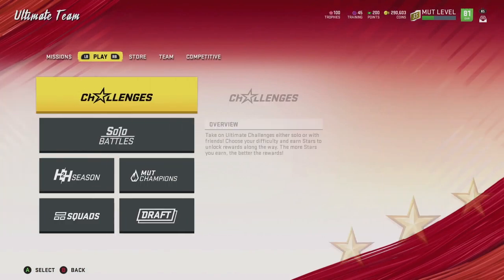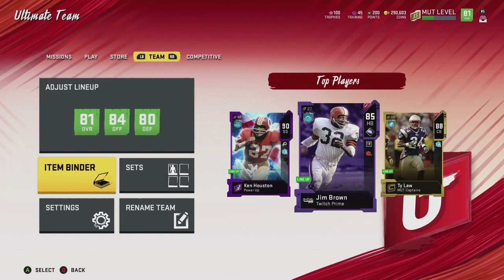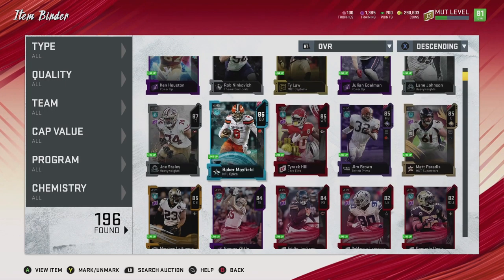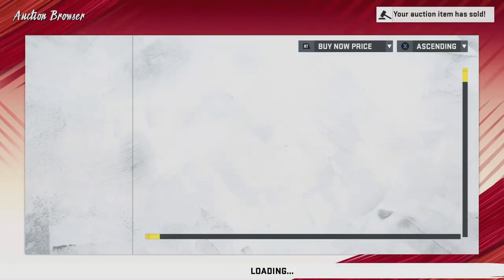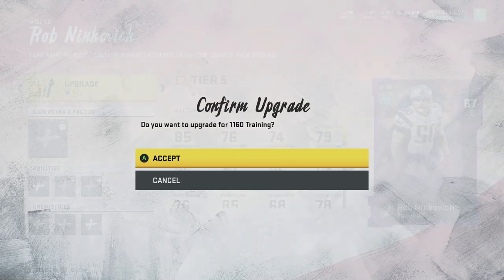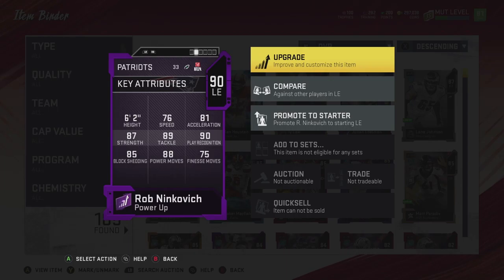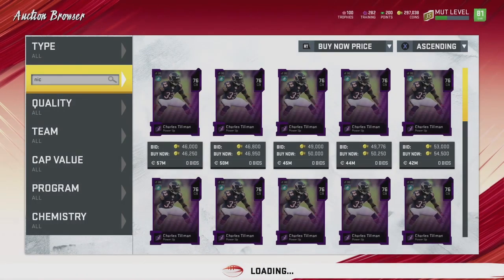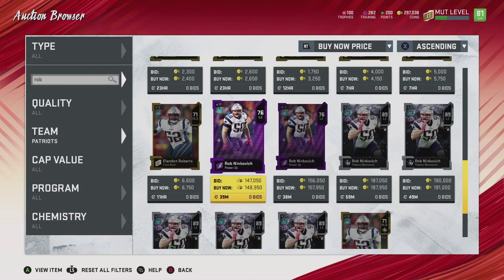ROB NINKOVICH PATRIOTS THEME KING!! MUT 20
twitter: porter family entertainment GamerTag XxTHUG JESUSxX, TWITCH;porterfamily1